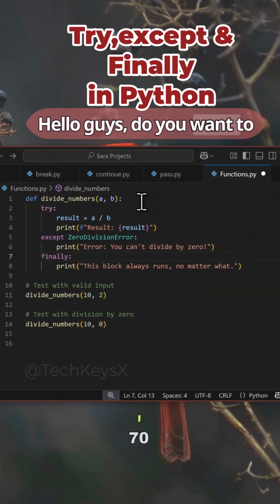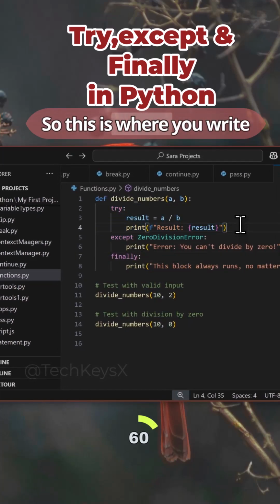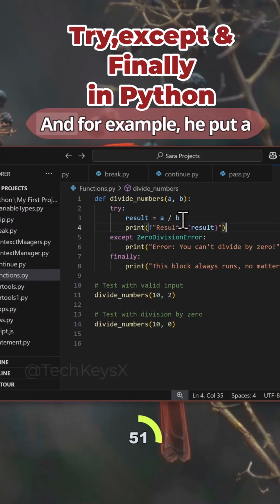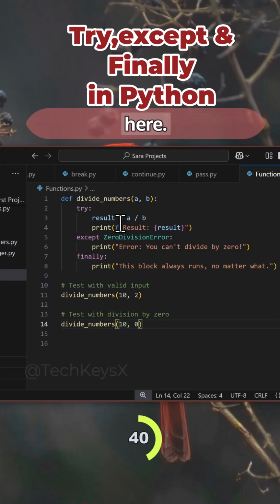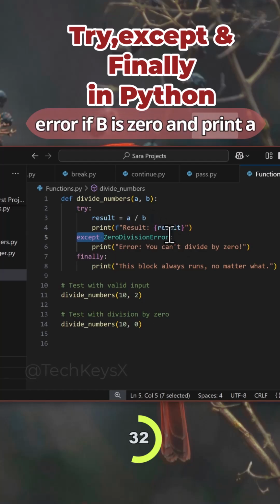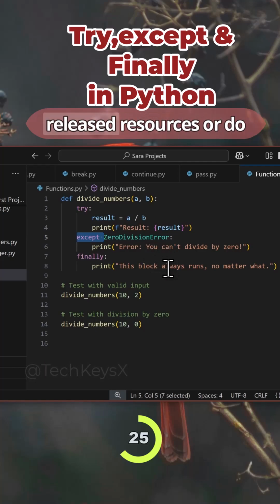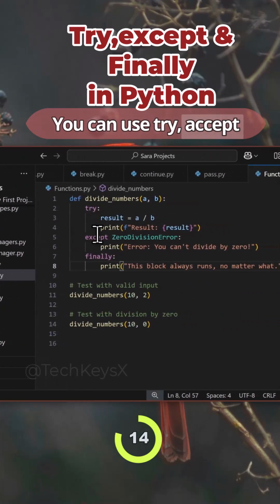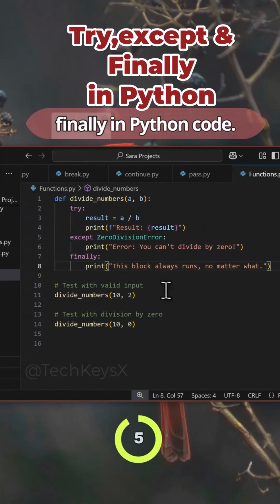Try ,except & Finally in Python